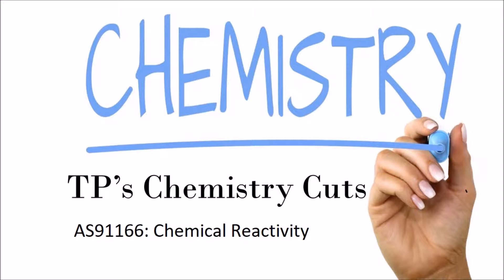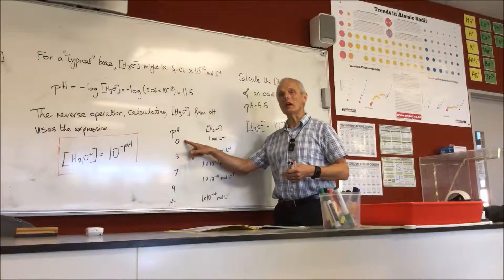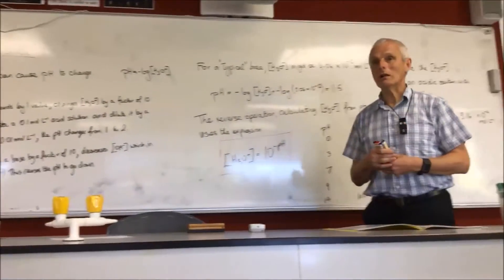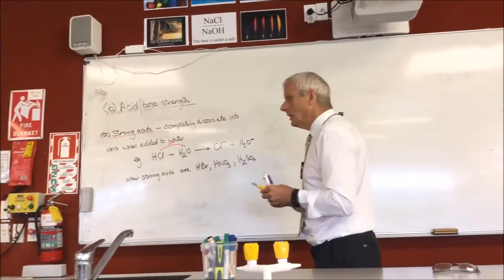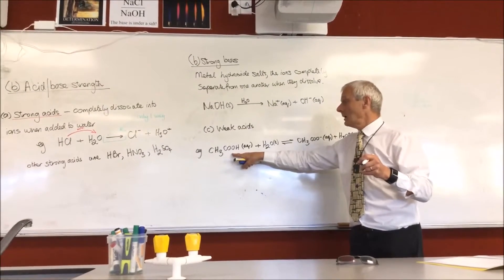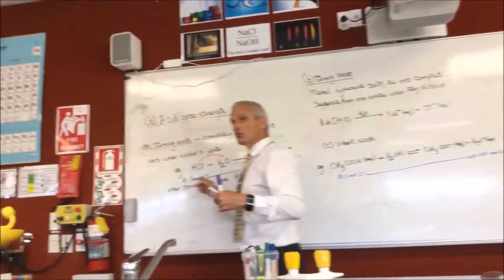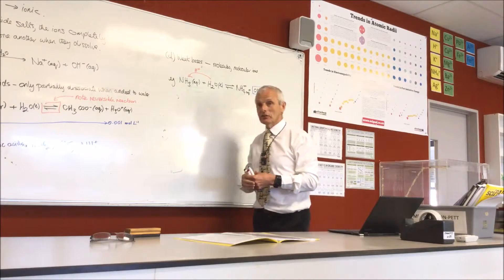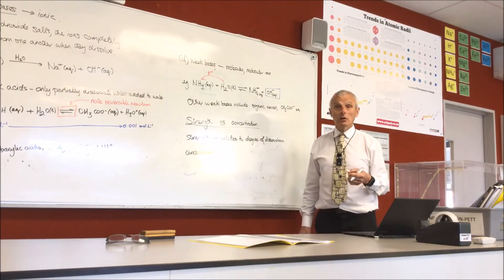AS91166: Chemical Reactivity - Dilution and acid/base strength.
The video starts with how dilution changes the pH of an acidic or basic solution. We then move on to look at acid/base strength and define what is meant by a strong or weak acid/base.